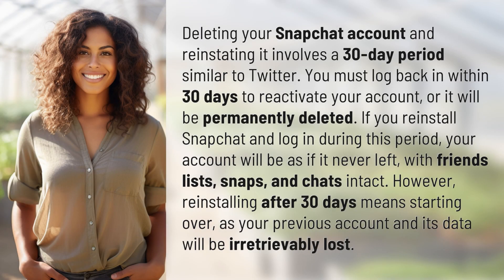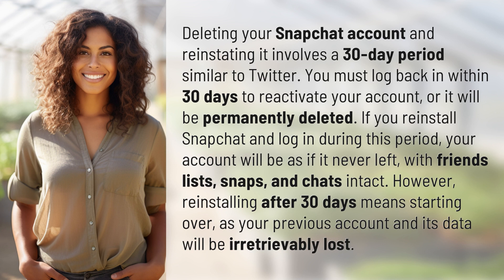What happens if I delete my Snapchat account and reinstall?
Snapchat Account Deletion and Reinstatement Explained 👉 Snapchat Reinstatement Process 👉 Learn what happens when you delete and reinstall your Snapchat account, including the 30-day reactivation window and what data is lost if you wait too long to reinstall.

Laura S. Harris (2024, May 7.) What happens if I delete my Snapchat account and reinstall?
    🌐 AskAbout.video